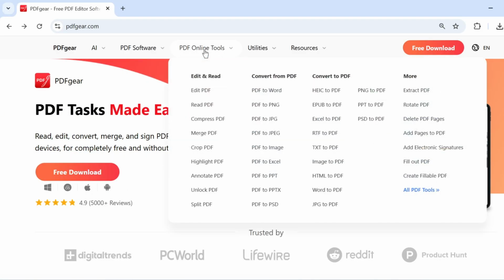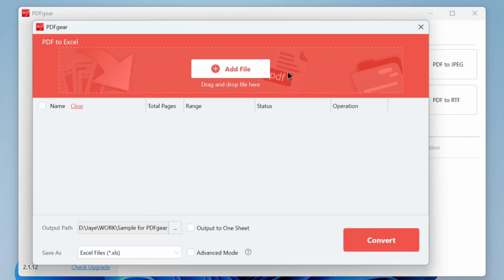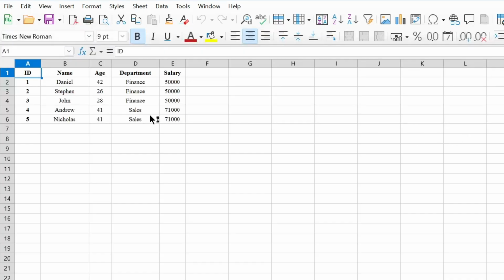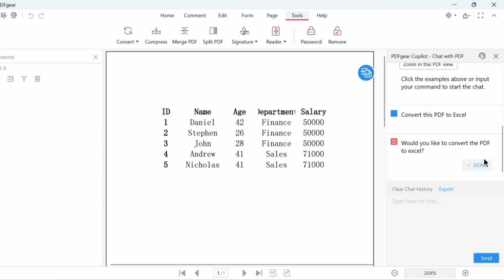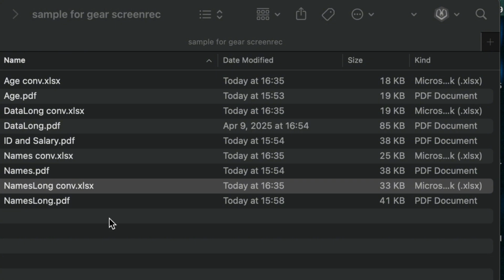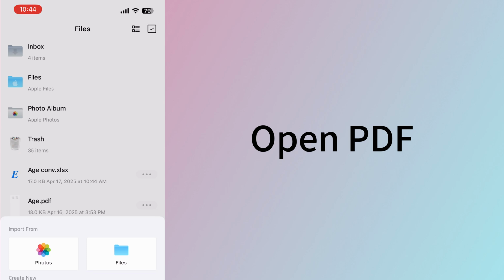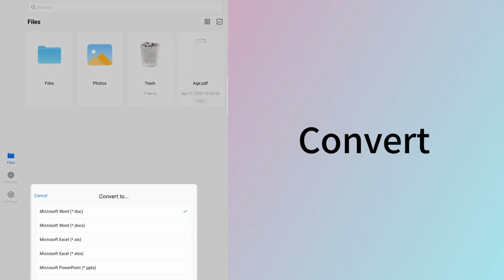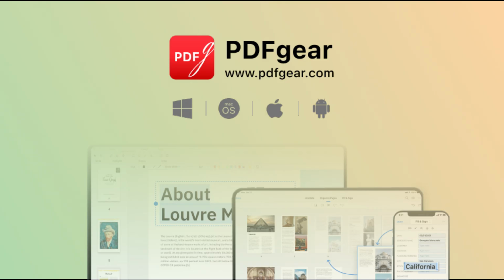How to Convert PDF to Excel for Free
Do you know how to convert PDF to Excel for free on laptops and phones?

Converting PDF files to Excel can be a tedious task, especially when dealing with large datasets or complex tables. But with PDFgear, you can make the process quick, accurate, and hassle-free! In this comprehensive tutorial, I’ll show you exactly how to use the PDFgear online tool and the PDFgear app for Windows, Mac, Android, and iOS to effortlessly convert your PDF documents into fully editable Excel spreadsheets. Whether you're working with invoices, financial reports, academic data, or any other type of document with tables and data, PDFgear makes sure your conversion is smooth and precise.

This video covers everything you want to know, including:
✅ How to upload and convert your PDF file to Excel using the online tool.
✅ Step-by-step instructions for using the PDFgear app on different platforms.
✅ Tips for ensuring the best conversion quality.
✅ How to work with data once it's in Excel format.

⌚Timestamp:
0:00 -- Introduction
0:06 -- Convert Online
0:47 -- Convert on Windows
3:07 -- Convert on macOS
4:11 -- Convert on iOS
5:16 -- Convert on Android
6:33 -- Summary
Need help? Drop a question below, and I’ll be happy to assist! 😊